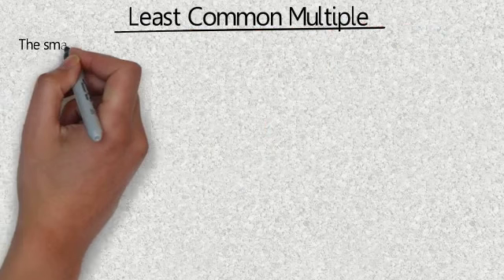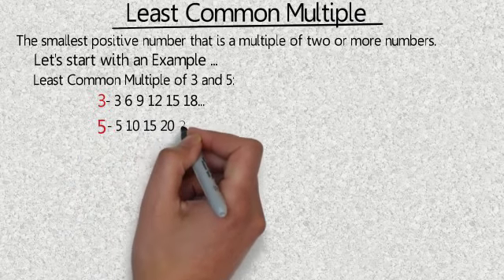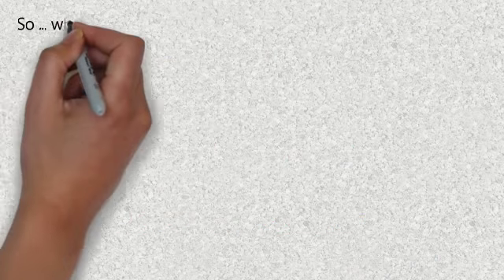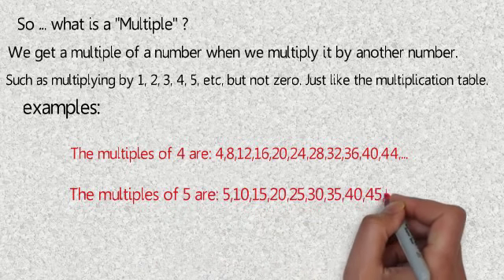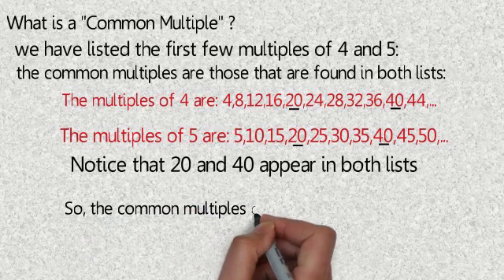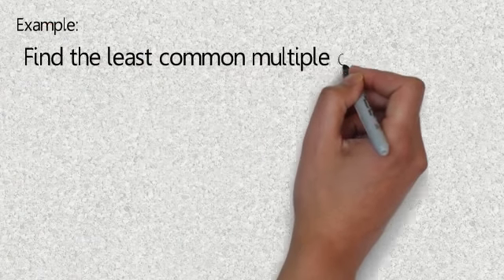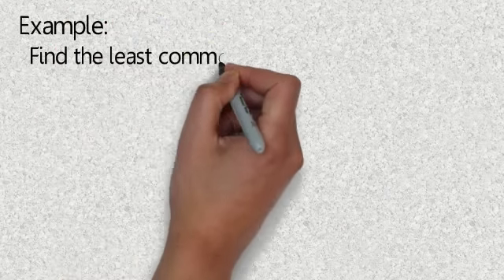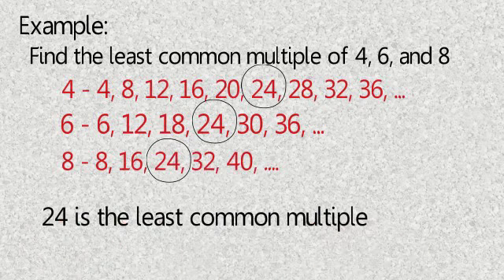Least common multiple LCM